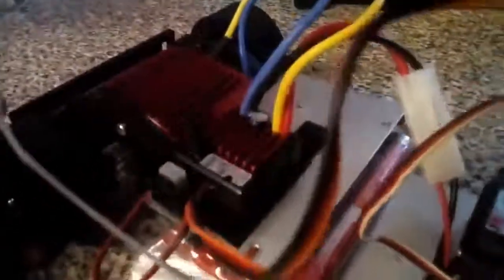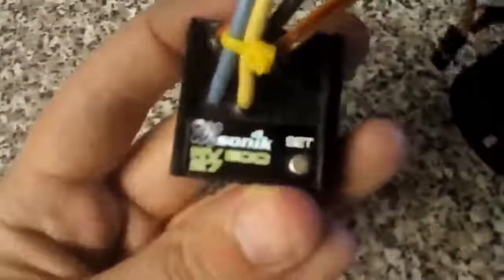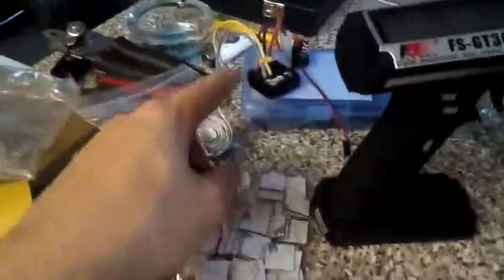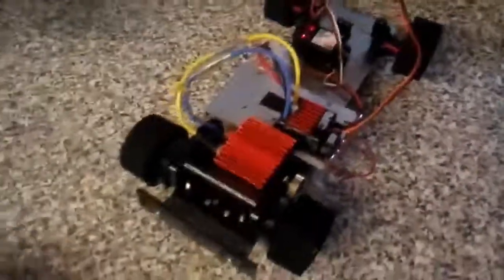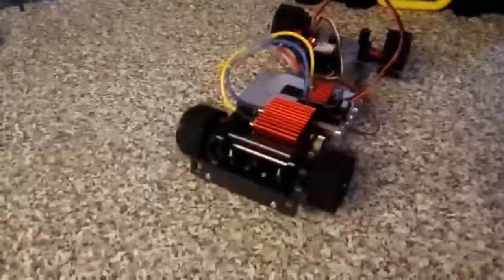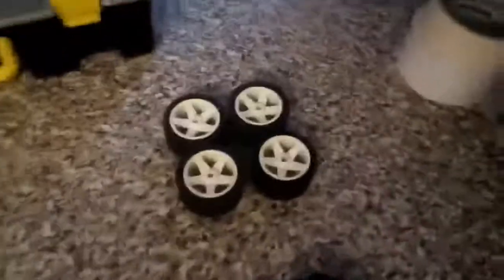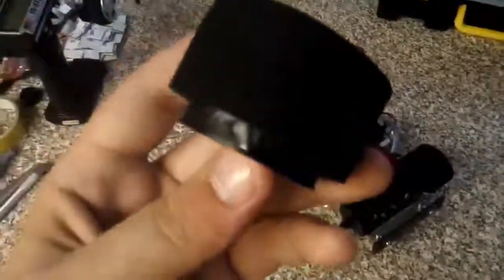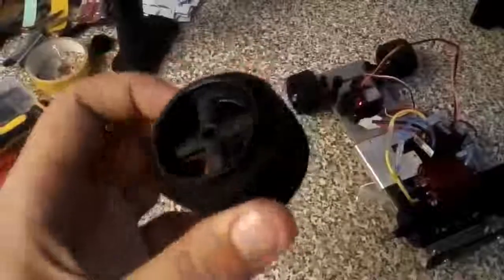Monster has too much Energy!!!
Well literally blew the tyres off.